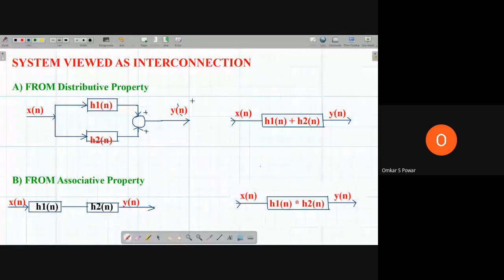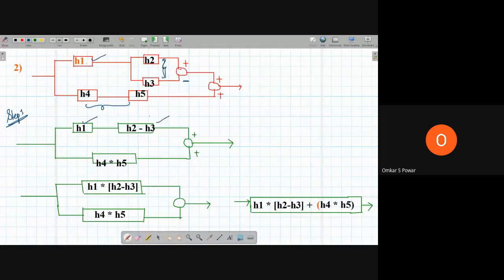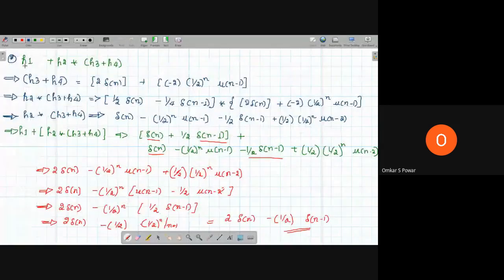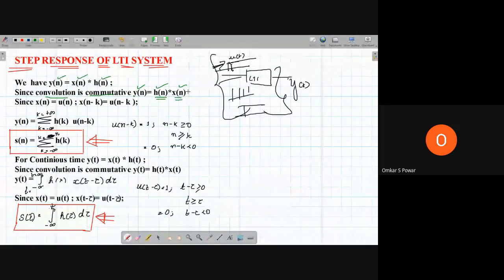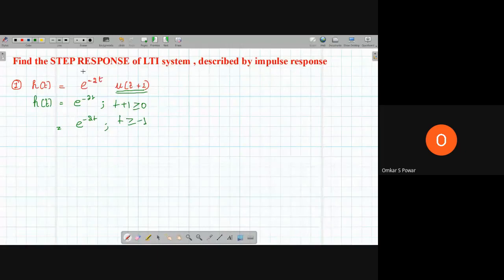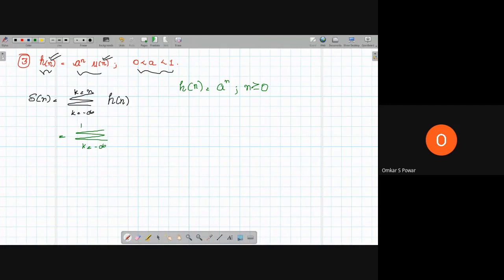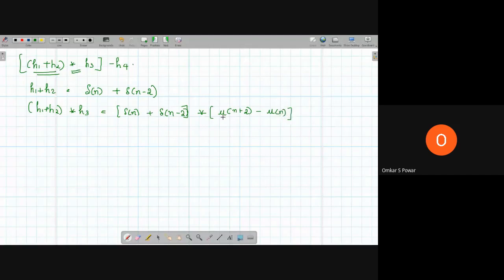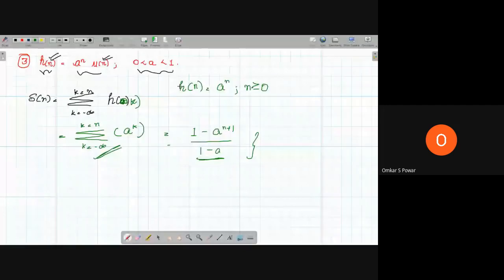Step Response; System as Interconnection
MODULE 2: Time-domain representations for LTI systems: Convolution, impulse response
representation,  properties  of  impulse  response-  representation,  differential  and  difference
equation representations.